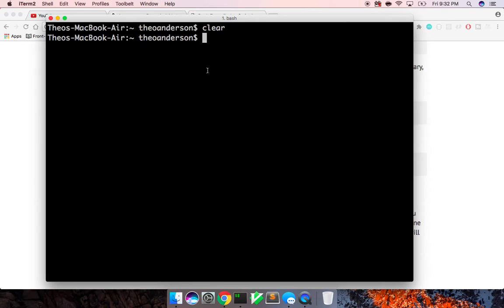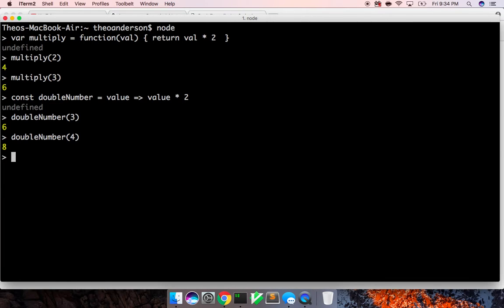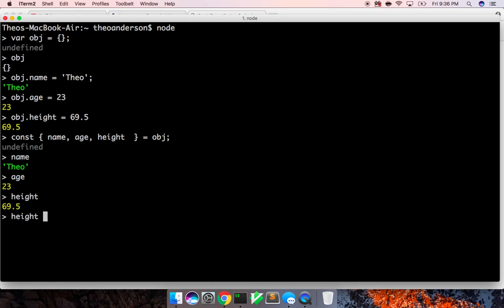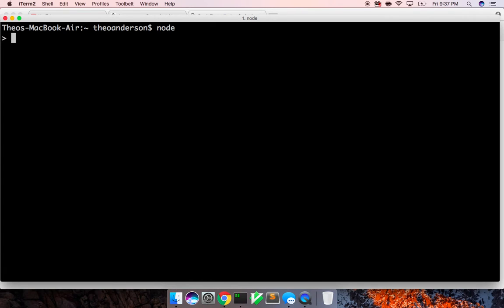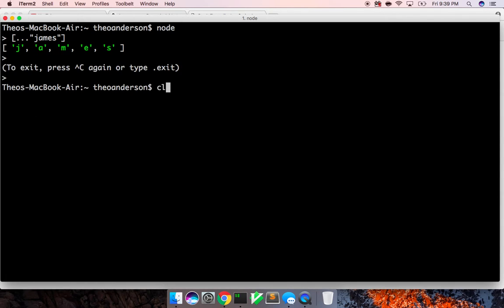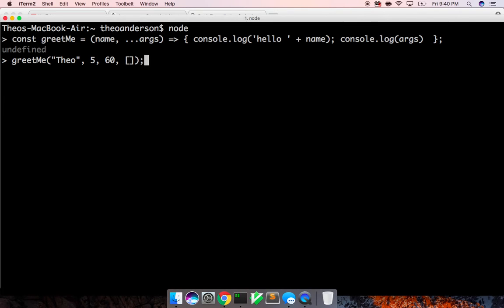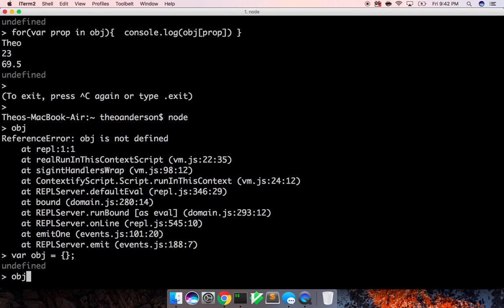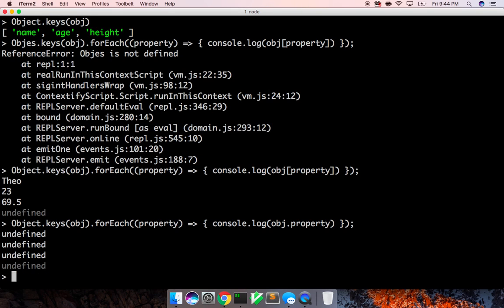ES6 JavaScript Primer